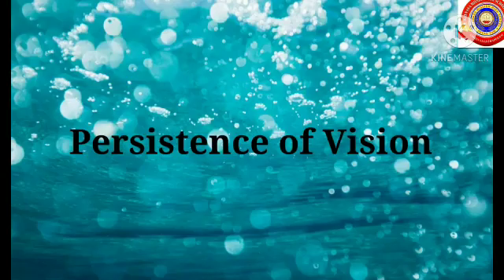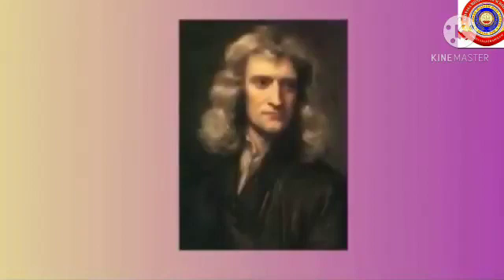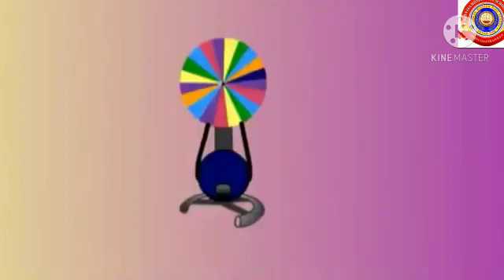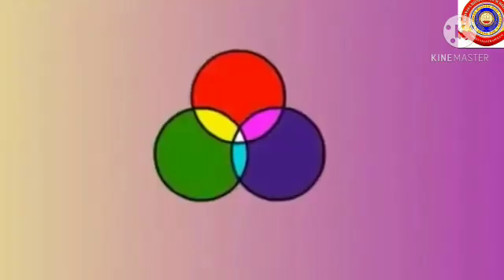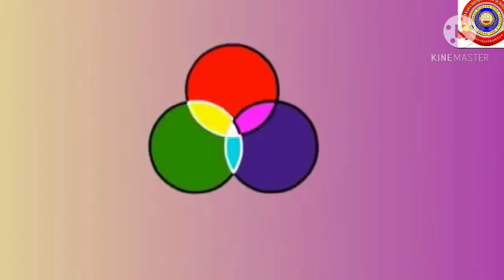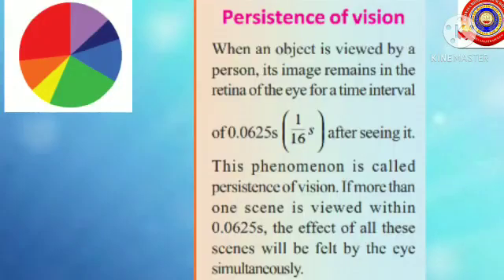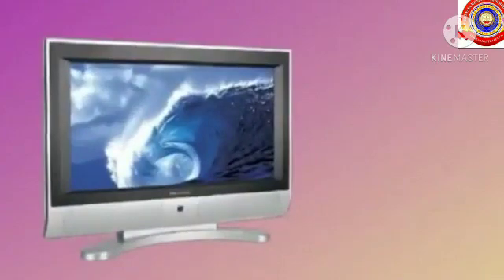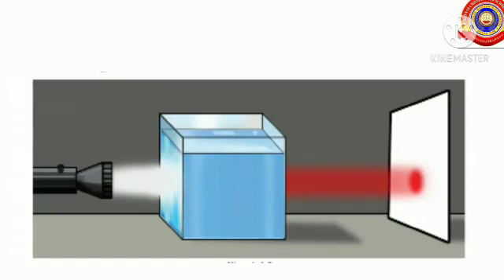Standard 10 Physics Chapter 6 Vision and the world of colours Part 3